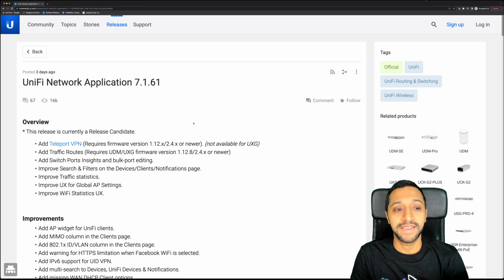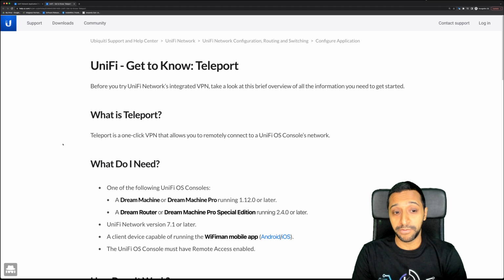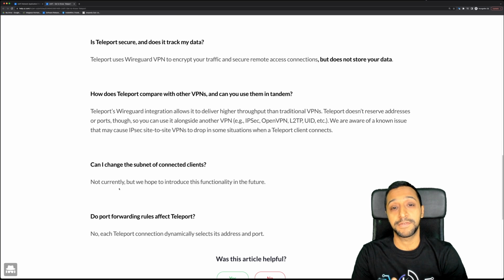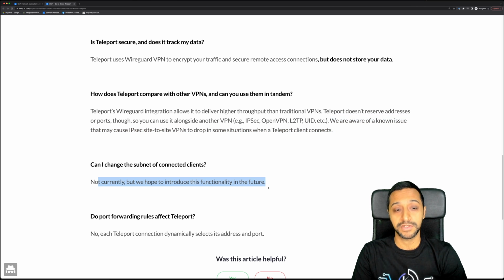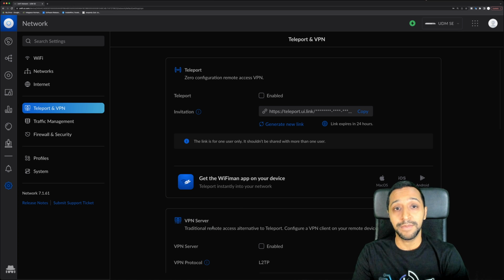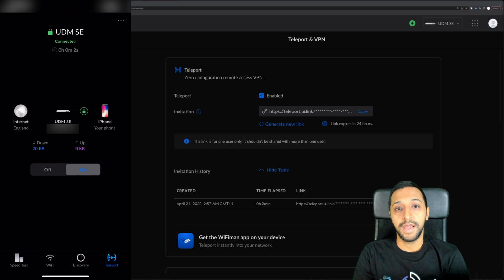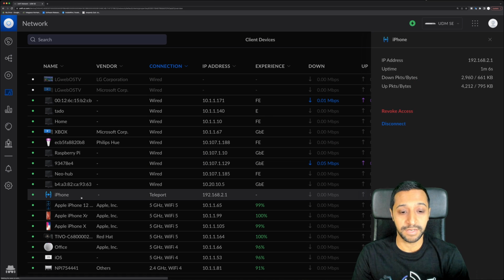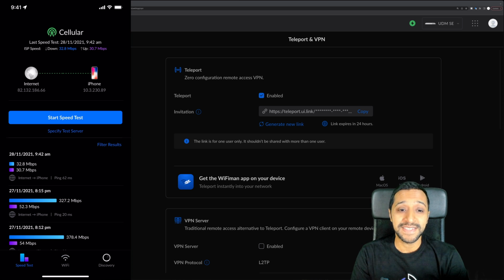NEW UniFi Teleport VPN - Zero Config VPN access - How does it work?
In this video we take a look at @UbiquitiInc Zero configuration VPN set up. This allows users to connect via a link using the WifiMan app for both iOS and Android. In just a few clicks a user can remotely access anything on your network using the WiFiMan App.

Chapters:
00:00 - Intro
00:38 - About Teleport VPN
02:47 - how to set up Teleport VPN
03:37 - How to use Teleport VPN
05:28 - Final Thoughts